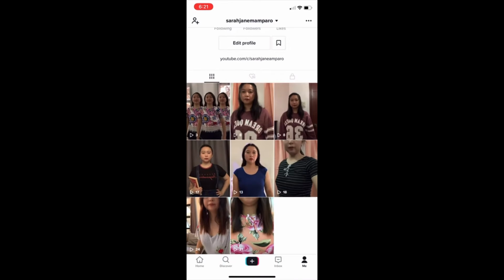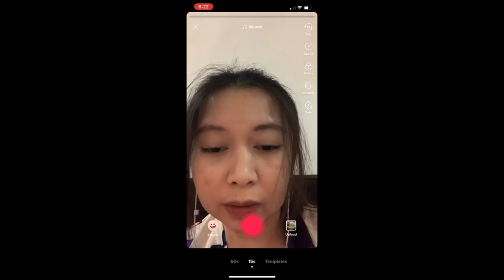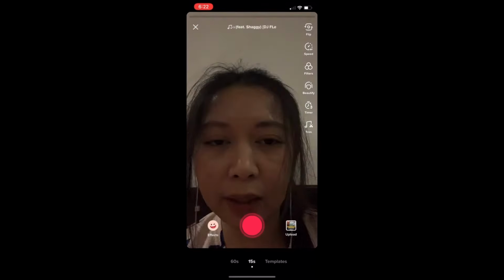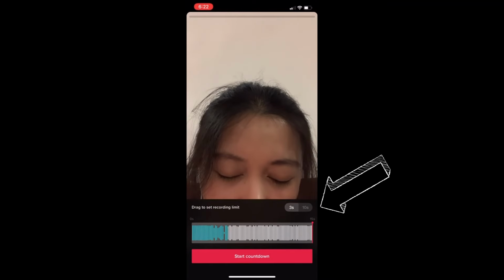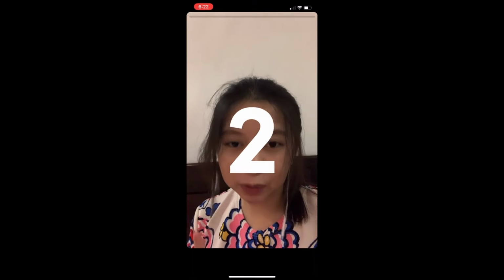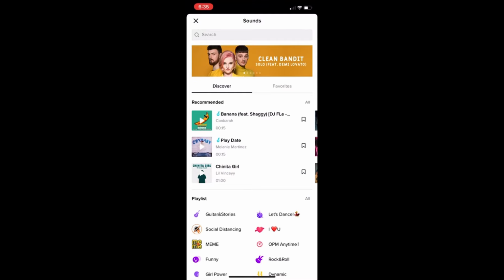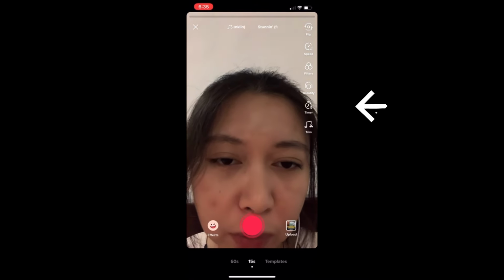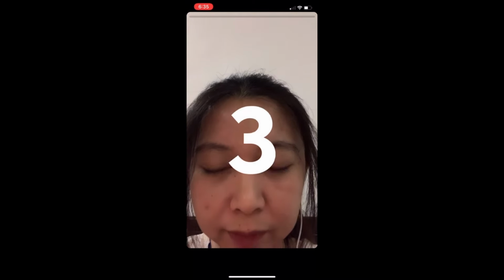HOW TO RECORD AND PAUSE WITHOUT USING HANDS ON TIKTOK change clothes, change scenes on tiktok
On this tiktok tutorial, you'll learn how to record and pause video on tiktok handsfree so you can position yourself before the music starts and for you to change clothes or change scenes on Tiktok.

Update: There were some changes on the icons at the upper right. Just look for the Timer icon.